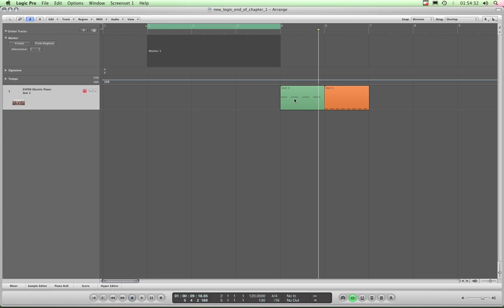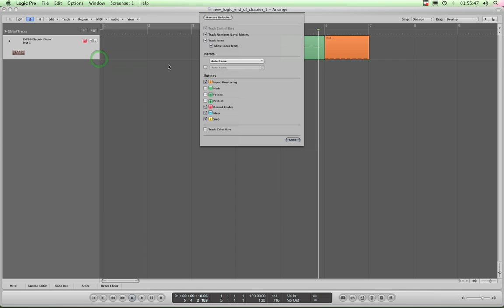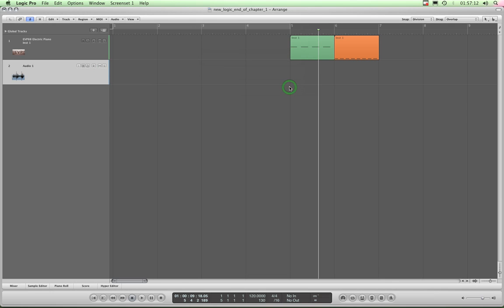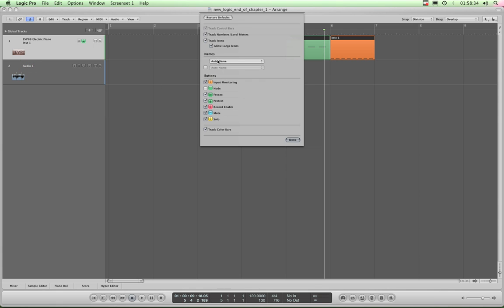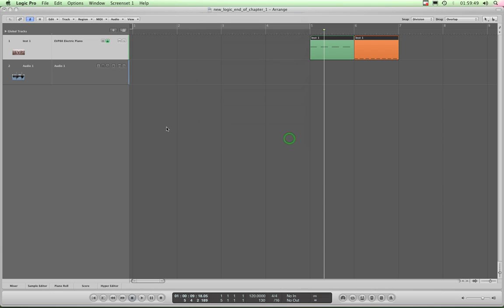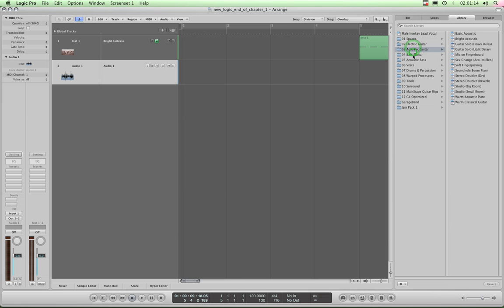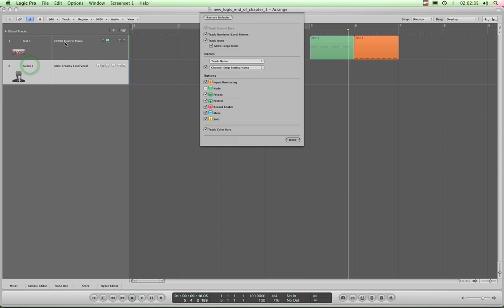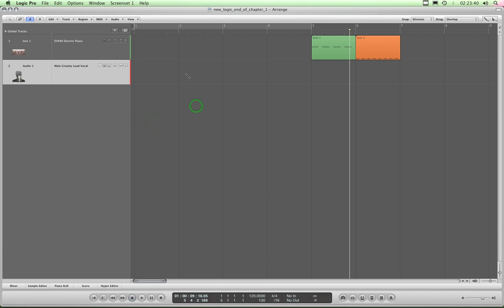Logic Pro tutorials (2) Arrange-Page-2 (6/15)